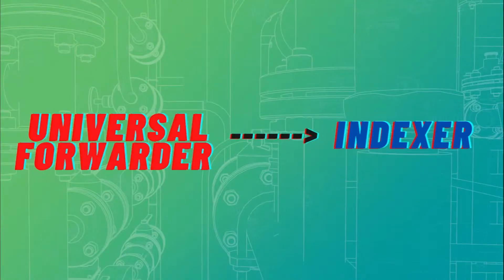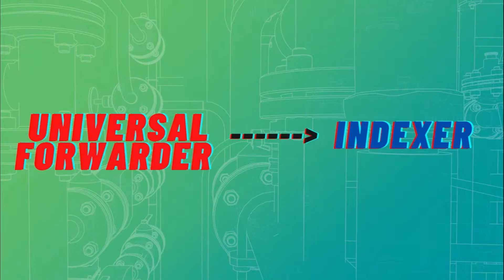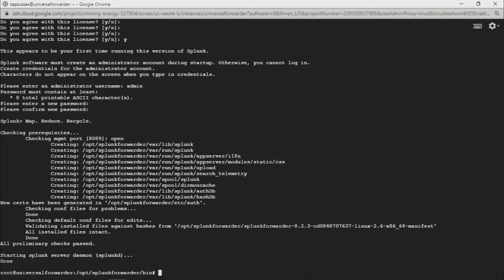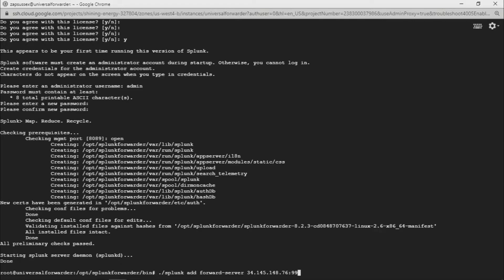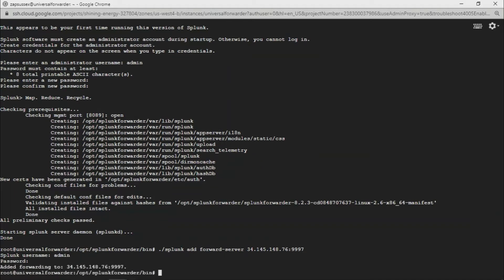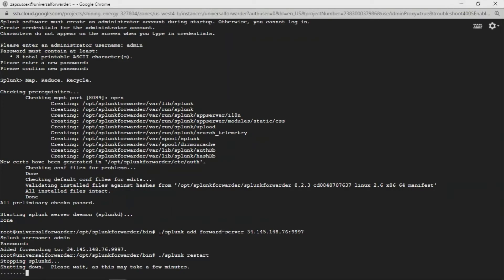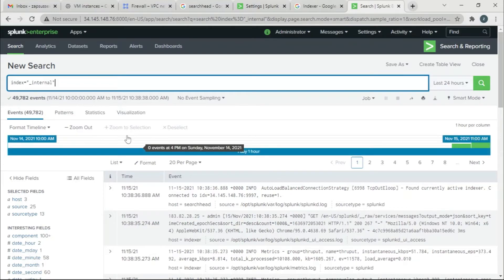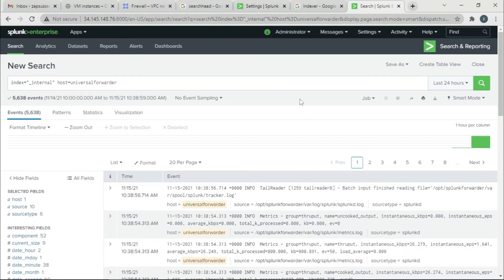How To Send Data From Splunk Universal Forwarder To Splunk Indexer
015B68CAC447E83AB2C5

I’ll show you all how to send data from the universal forwarder to Indexer. All you have to do it to add a forward server to the universal forwarder letting it know where to send the data